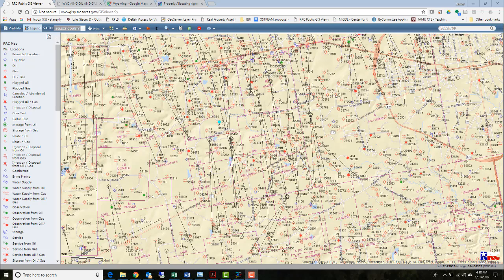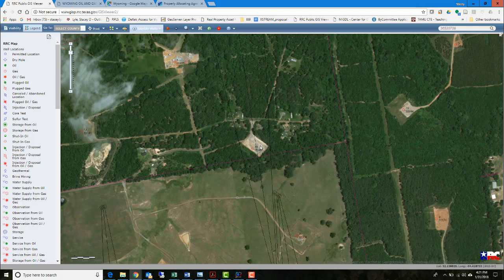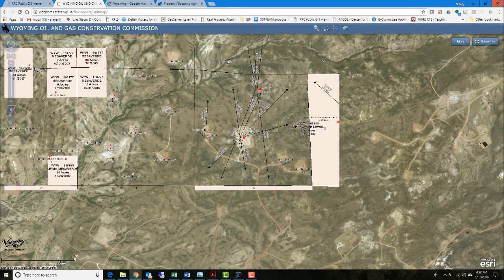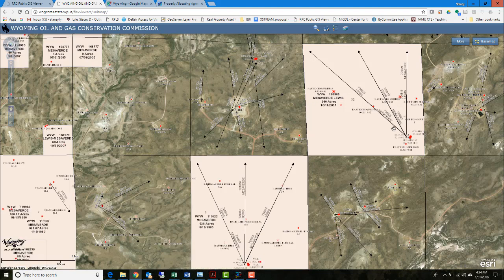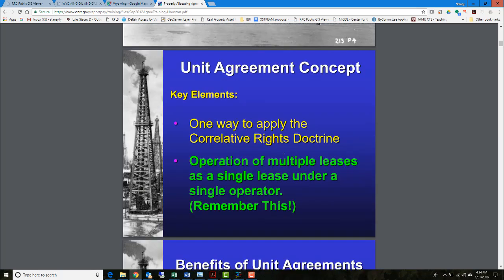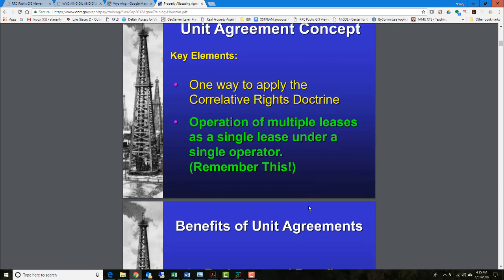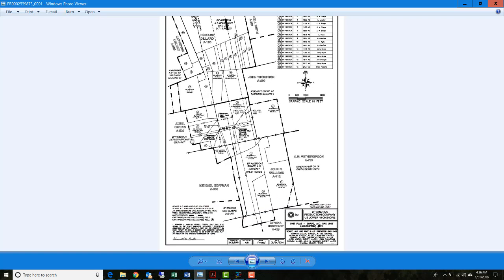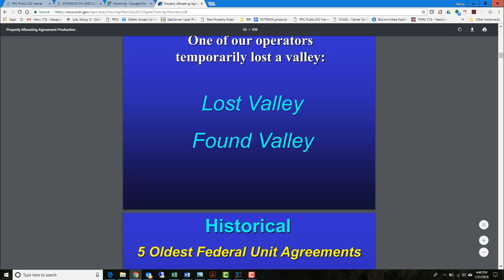662 Module3 Mineral Ownership